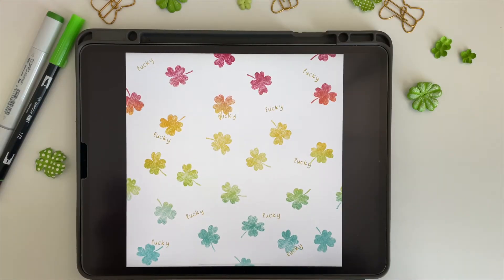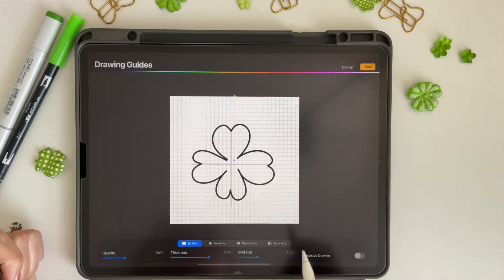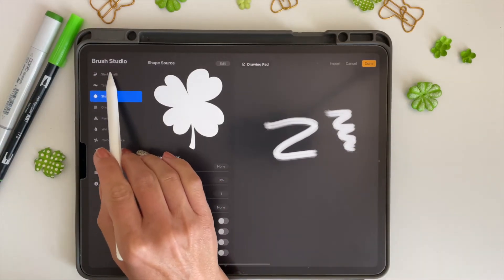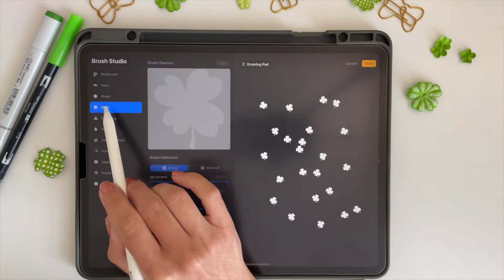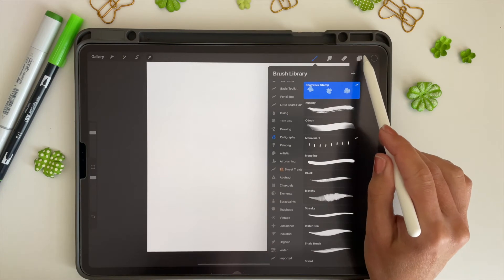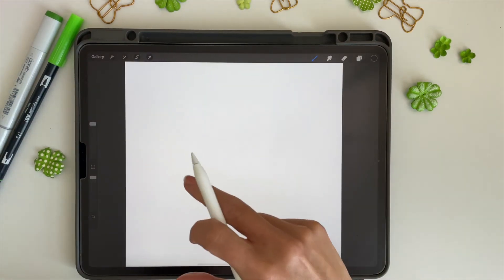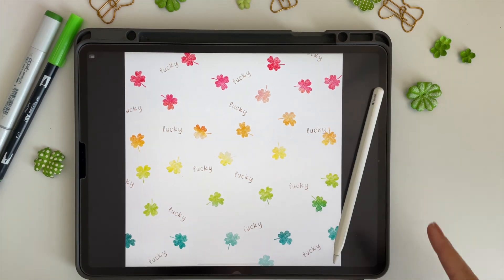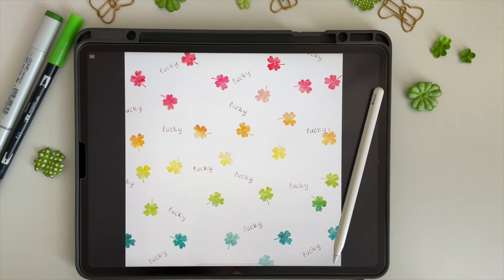☘️ How to Create a Stamp Brush in Procreate || St. Patrick's Day Art Tutorial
✨ 🥳 Get FUN FREEBIES exclusively for Doodle Squad members! 🥳 ✨

✏️ Tools I use for Drawing:
iPadPro (4th generation) 12.9”
Apple Pencil (2nd generation)

🎦 Tools I use for Filming:
NEEWER Adjustable Microphone Suspension Boom
Neewer Aluminum Alloy 360 Degree Rotating Swivel Mini Ball Head for Camera
Vastar Universal Smartphone Tripod Adapter
Blue Snowball Ice Microphone 🎤
LET’S CONNECT!

Happy creating!